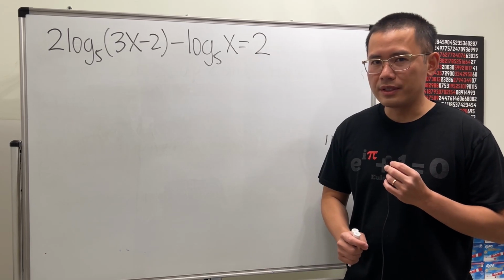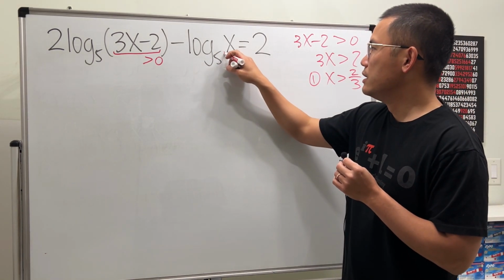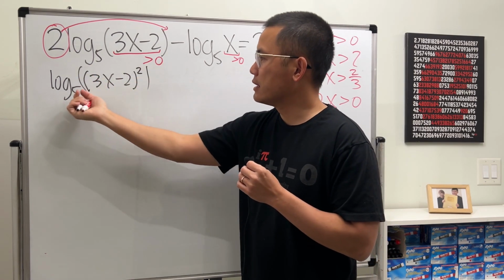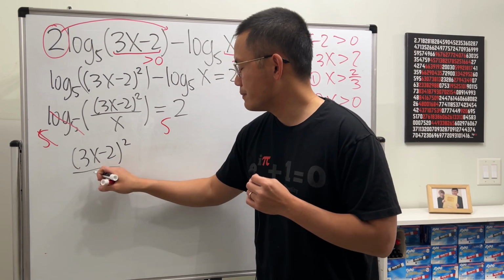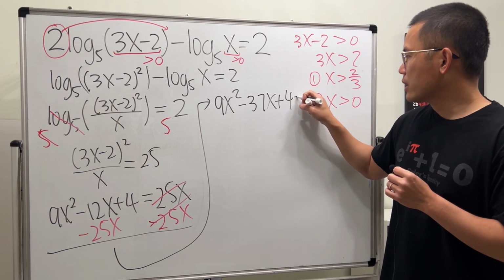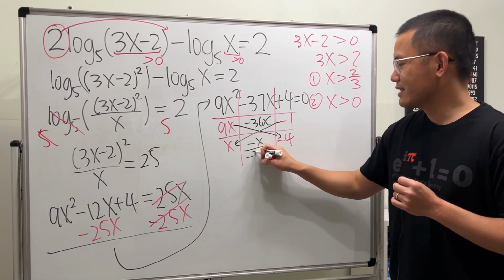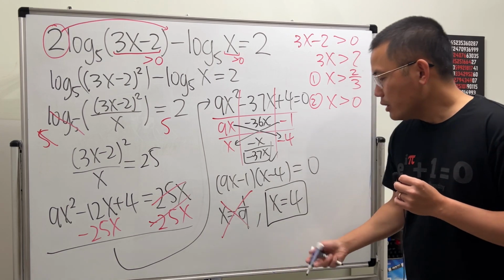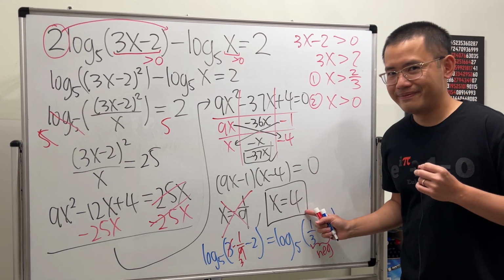Be careful with this logarithmic equation (2023 AS-level pure math paper)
How do we solve 2log_5(3x-2)-log_5(x)=2? This logarithmic equation involves several log properties you need to know when studying algebra and precalculus. This is a great practice for students preparing for the upcoming AS-level and A-level exams or anyone taking algebra or precalculus.